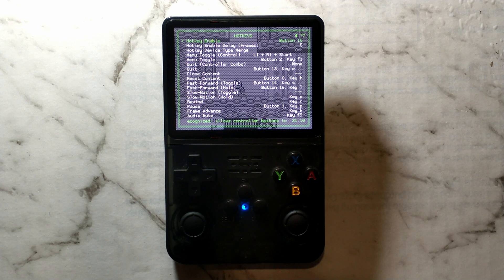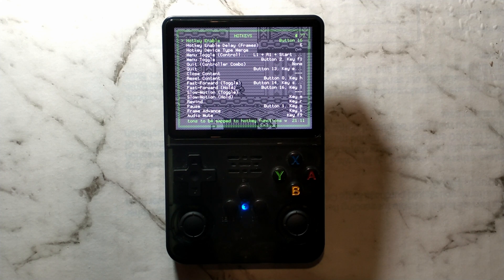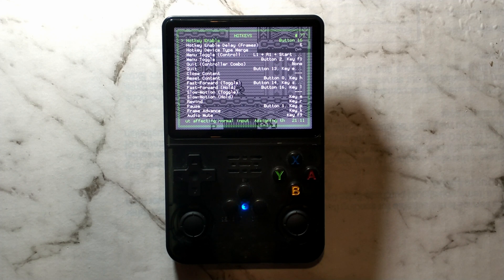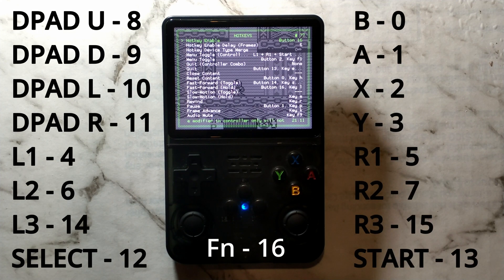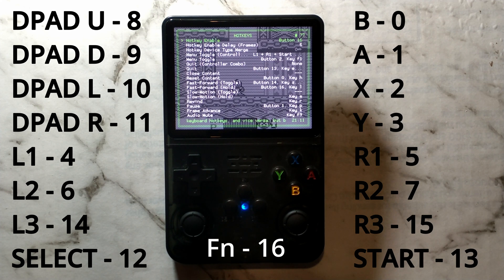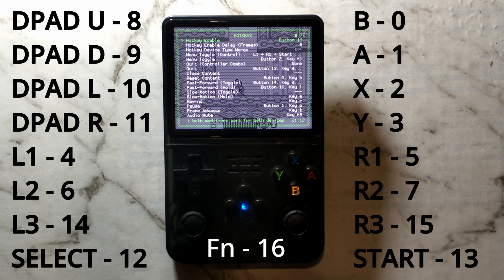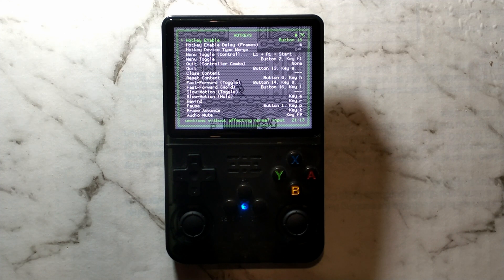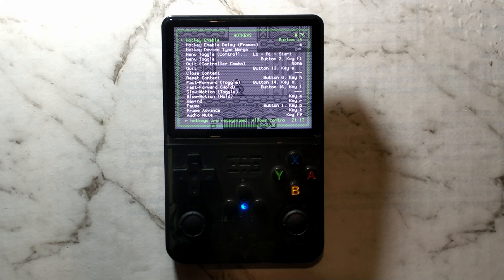RetroArch Button Values on the R36S & R36H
When trying to view the currently mapped hotkeys in RetroArch, it displays them as numbers instead of button names

B - 0
A - 1
X - 2
Y - 3
L1 - 4
R1 - 5
L2 - 6
R2 - 7
DPAD UP - 8
DPAD DOWN - 9
DPAD LEFT - 10
DPAD RIGHT - 11
SELECT - 12
START - 13
L3 - 14
R3 - 15
FN - 16